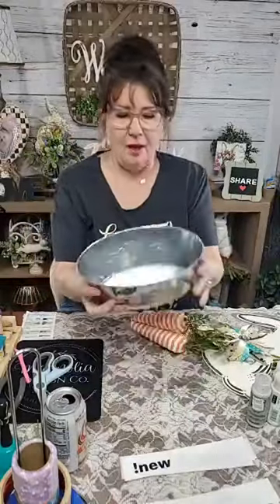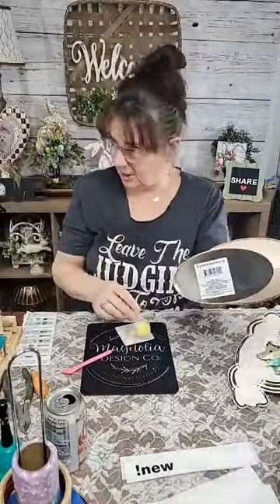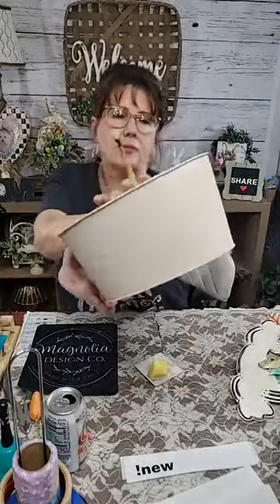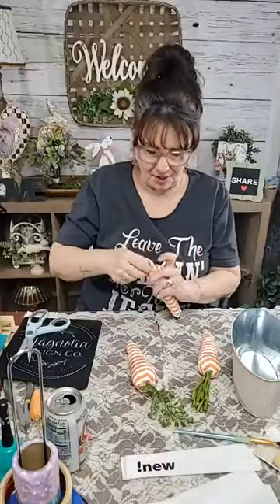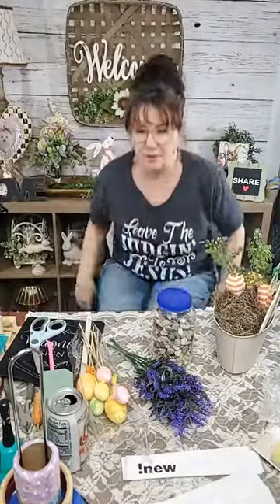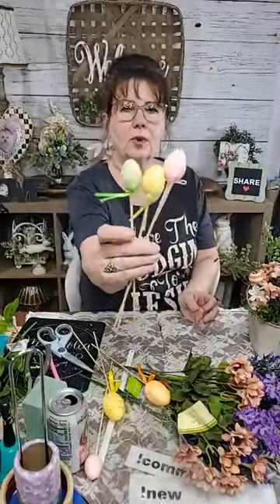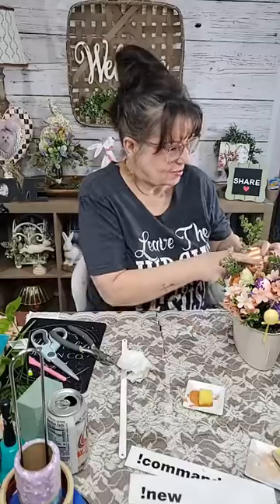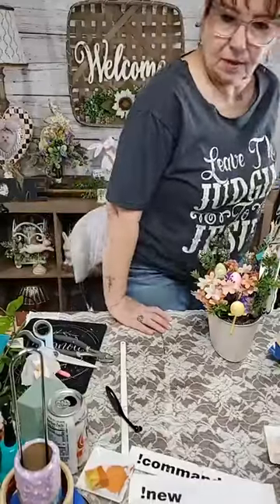DIY Carrot Patch ♥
This was so fun to make with Dollar Store items. This decor piece would be so cute in a kitchen, bathroom, kids room or on a patio.